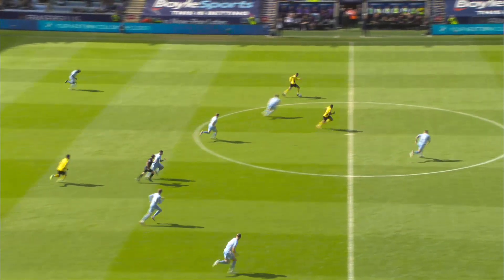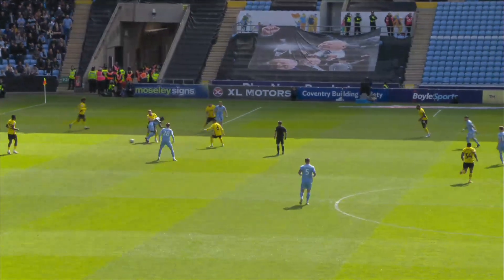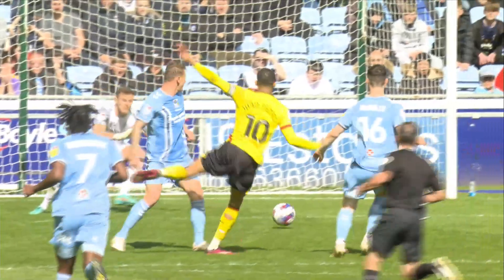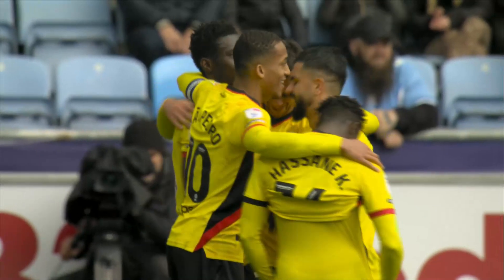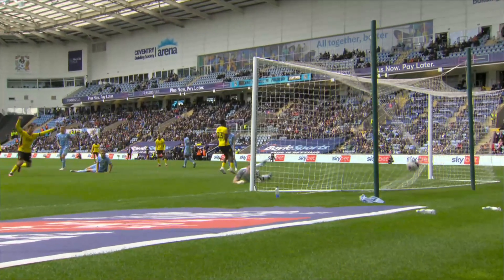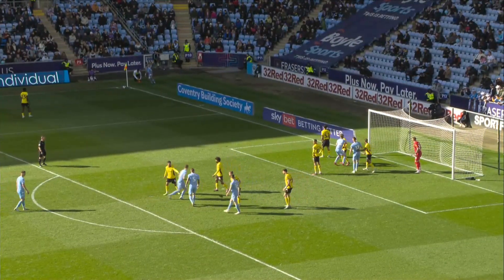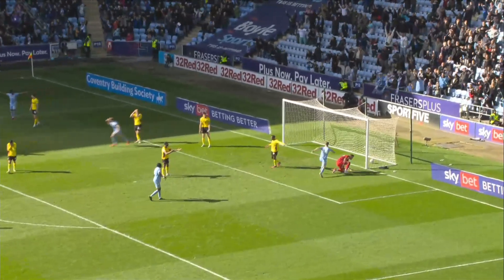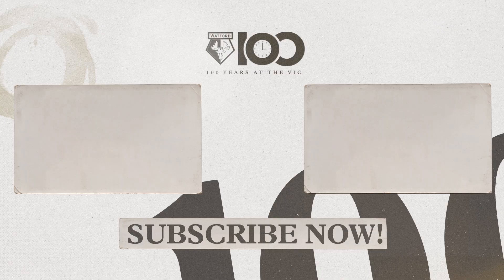Coventry City 2-2 Watford | Highlights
João Pedro and Imrân Louza’s first-half goals weren’t enough to secure the three points for Watford, as Coventry City came from two goals down to draw 2-2.

Welcome to the official home of Watford Football Club on YouTube. The only place you’ll be able to find fresh content from throughout the club, including behind-the-scenes access at training, interviews with stars past and present and all the best action from each and every Watford FC fixture.

See all the latest from stars such as Ismaïla Sarr, João Pedro, Hassane Kamara, Maduka Okoye, Francisco Sierralta and many more.

You’ll also be able to find out much more about the history of the club, including legends such as Graham Taylor OBE, Sir Elton John, Luther Blissett, John Barnes and Troy Deeney.